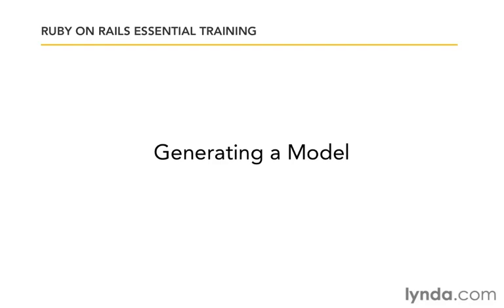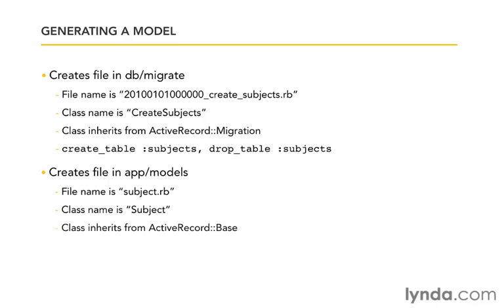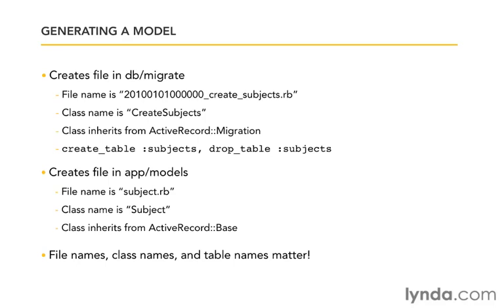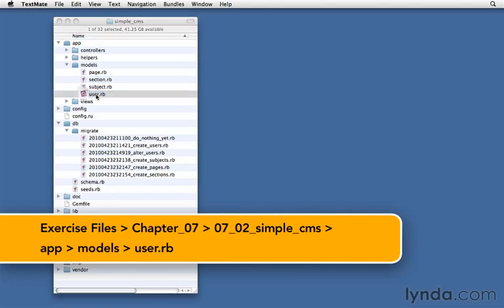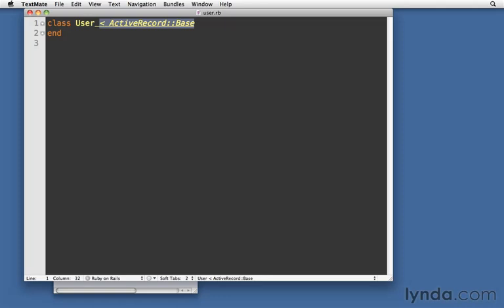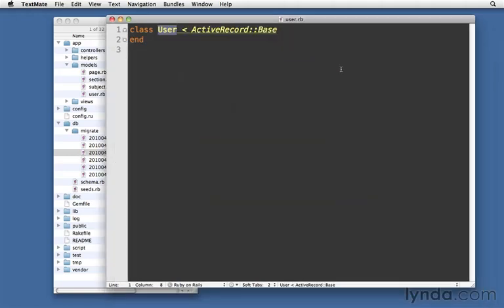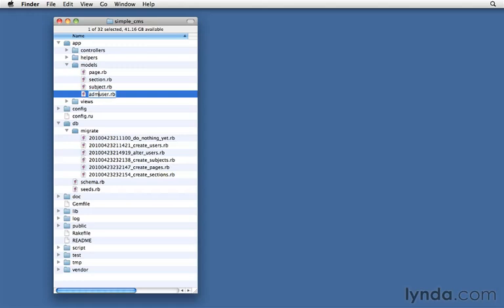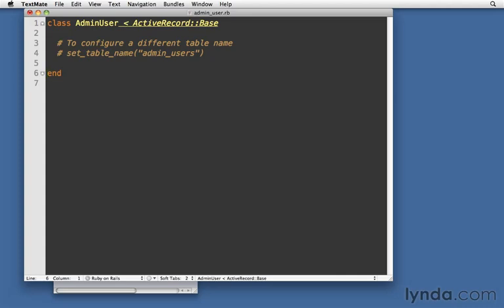Generating a model.wmv